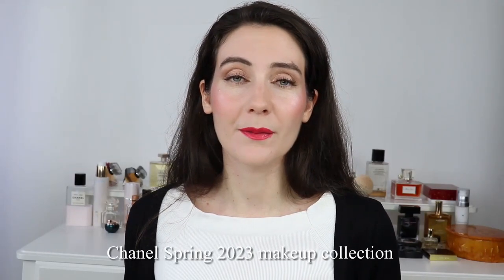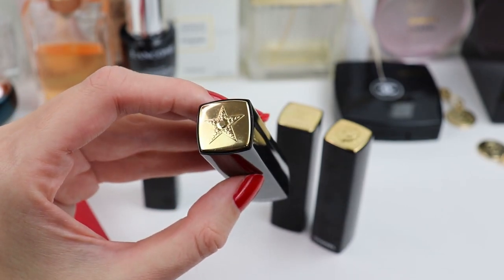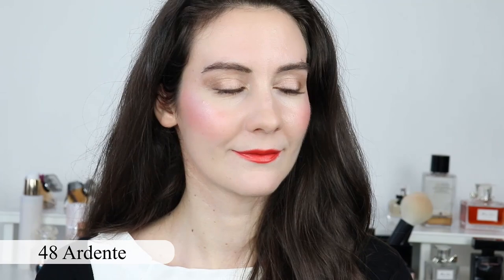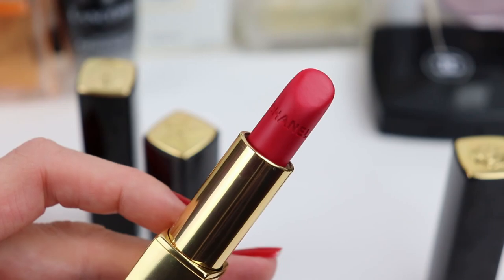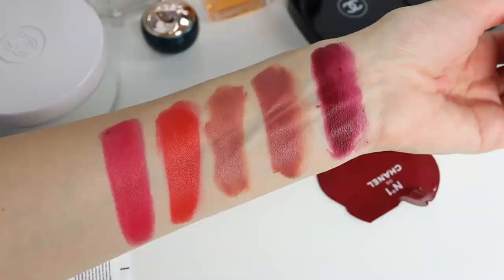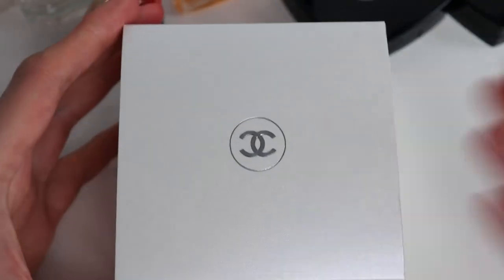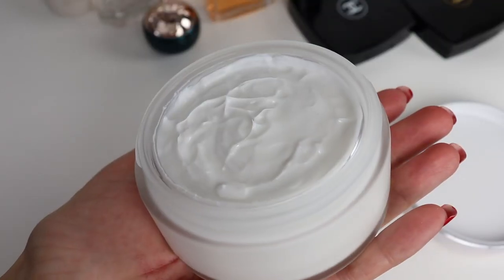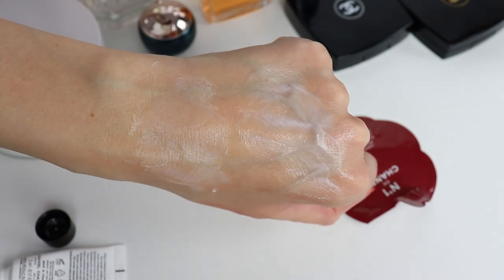Chanel SPRING 2023 New Rouge Allure Velvet lipsticks Chance Body Creams | N 1 de Chanel Rich Cream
Hello friends, Today I will show you my picks from the new Chanel Rouge Allure Velvet lipsticks that Chanel released for their Spring 2023 makeup campaign. I purchased five Chanel Rouge Allure Velvet lipsticks in 46 Magnétique, 48 Ardente, 60 Intemporelle, 62 Libre and Chanel Rouge Allure Velvet in 72 Mystérieuse. I also purchased the new Chanel Chance Eau Tendre Body cream. I also wanted to share my thoughts on the new N 1 de Chanel Revitalizing Rich cream. It feels very pleasant on the skin. The consistency is thicker than the original cream.

➡️ New Chanel Rouge Allure Velvet lipsticks (Chanel); (Nordstrom); (Canada); (Selfridges);

➡️ New Chanel products shown in this video
Chanel Rouge Allure Velvet 46 Magnétique (Chanel); (Nordstrom); (Canada); (Selfridges);
Chanel Rouge Allure Velvet 48 Ardente (Chanel); (Nordstrom); (Canada); (Selfridges);
Chanel Rouge Allure Velvet 60 Intemporelle (Chanel); (Nordstrom); (Canada); (Selfridges);
Chanel Rouge Allure Velvet 62 Libre (Nordstrom); (Canada); (Selfridges);
Chanel Rouge Allure Velvet 72 Mystérieuse (Chanel); (Nordstrom); (Canada); (Selfridges);

FACE
DIOR | Capture Totale Dream Skin (Sephora); (Nordstrom); (Saks);
Givenchy Prisme Libre Foundation 01-N95 (Sephora); (Nordstrom); (Beautilish); (Feelunique); (Harrods);
Givenchy Prisme Libre Loose Powder (Nordstrom); (Saks); (Sephora); (Beautylish); (Harrods);
Hermès Blush Powder in 28 Rose Plume (Nordstrom); (Saks); (Selfridges);
EYES
Chanel Tweed 4 (Chanel); (Nordstrom);
Guerlain Noir G Mascara Sephora); Bloomingdales;
LIPS